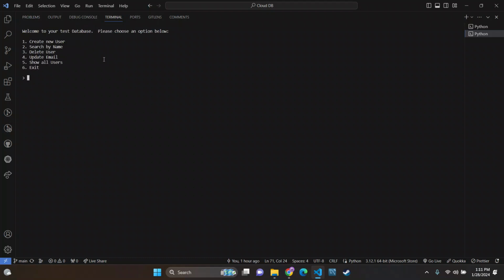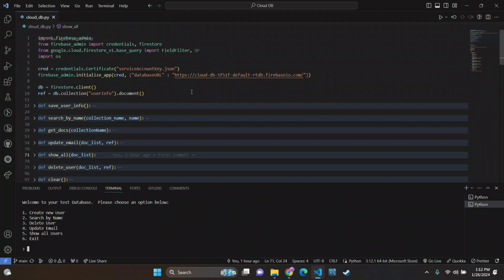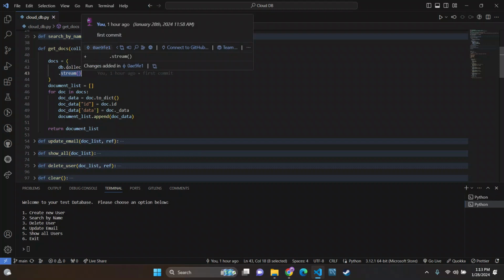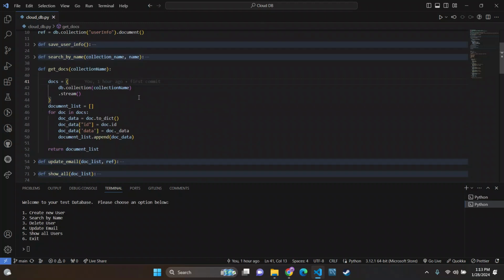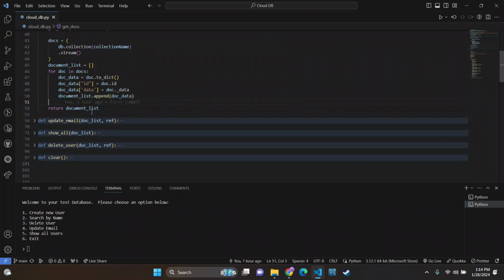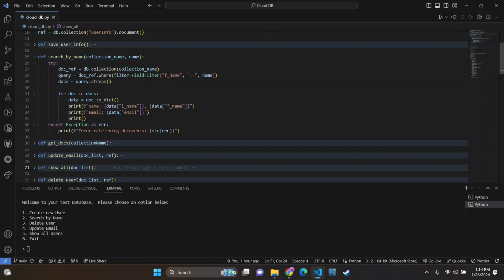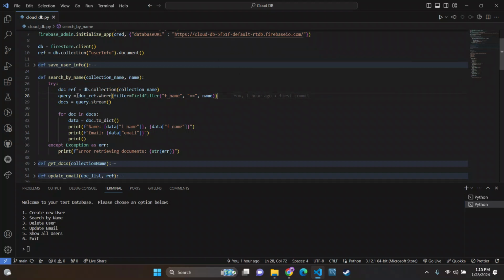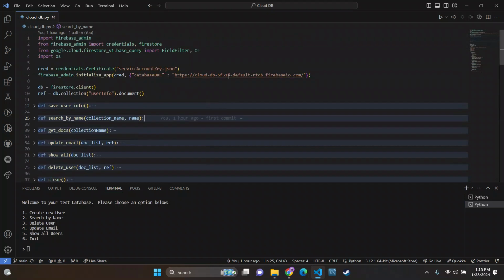Cloud Database Running Demo